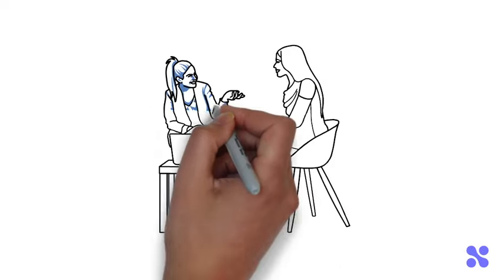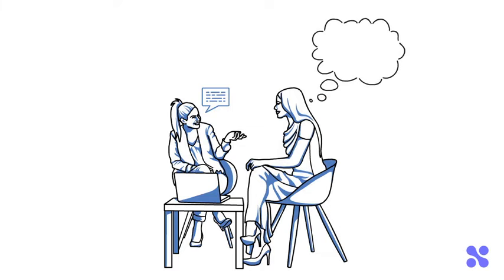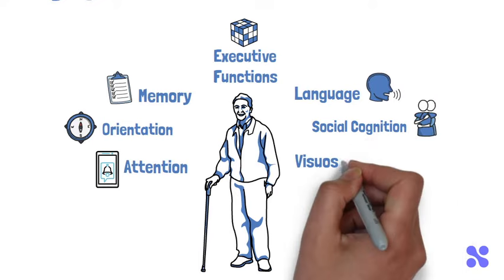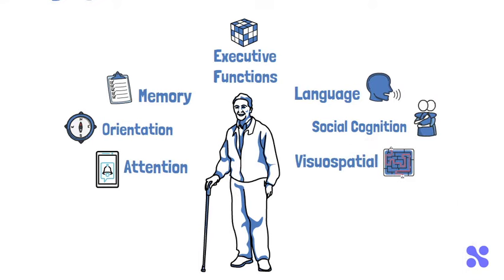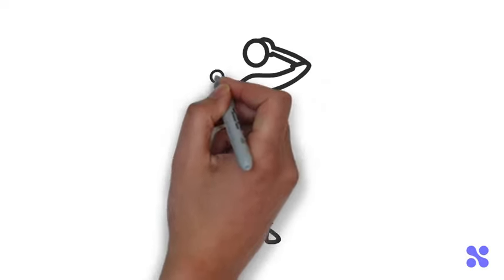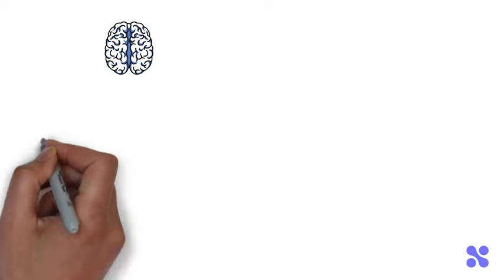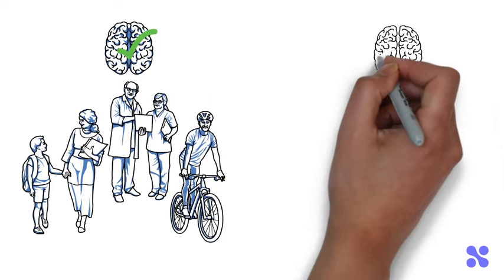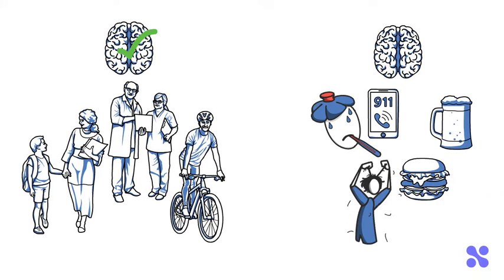Brain Health Series - What are Cognitive Functions?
Brain health series discussing cognitive functions, neuroplasticity, and how cognitive training can benefit people of all ages.

Built upon 20 years of neuroscience research, NeuroTrackerX, is a patented system that uses 3D multiple object tracking to improve the efficiency of your brain. NeuroTrackerX enhances situational awareness, attention, executive function and cognitive stamina, which benefits people of all ages. The world’s most scientifically-validated cognitive training technology trusted by elite athletes, military & health professionals to increase brain performance.